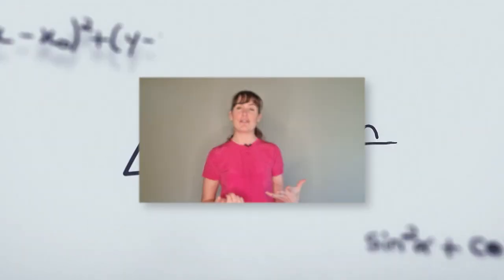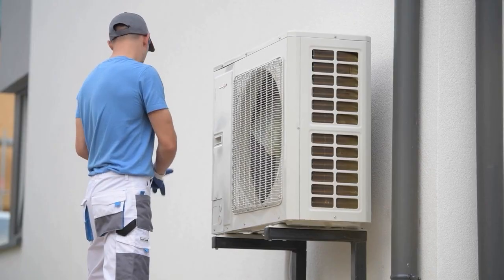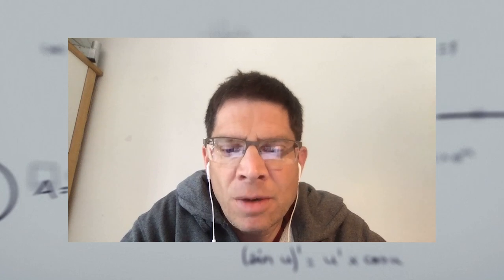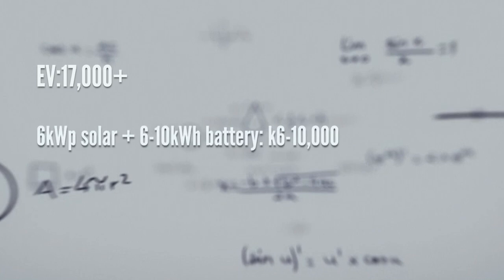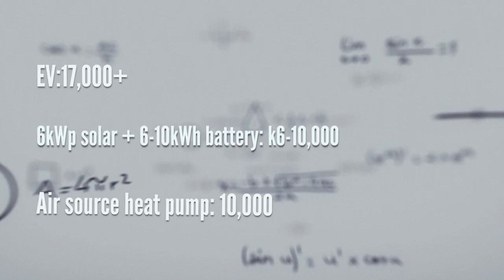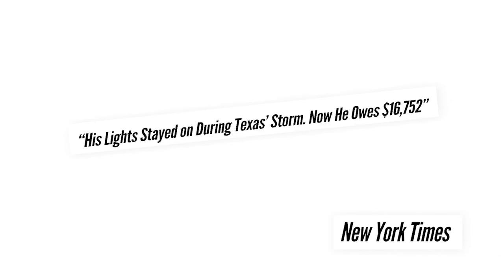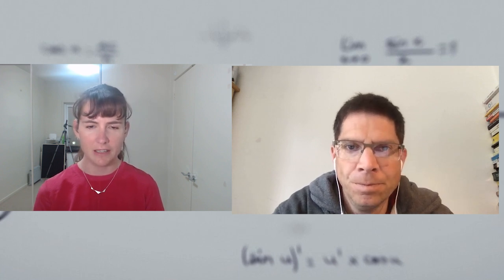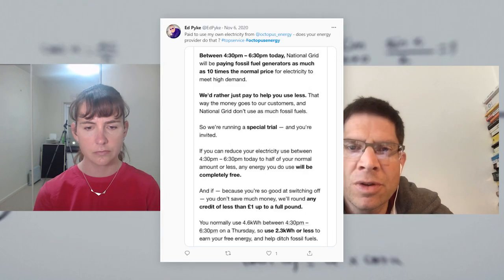What You Need To Know About Flexible Electricity Tariffs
Demand Flexibility!

With a smart meter and a flexible electricity tariff you can modify your household electricity consumption to use more when there is a lot of renewable electricity in the grid which is also usually when electricity prices are lowest. This is called demand flexibility (or demand response or demand management).

In today's video we talk with Phil Steele from Octopus Energy about their Agile Octopus plan, how customers are connecting electric vehicles, batteries, air source heat pumps, hot water systems and other energy intensive appliances like pool heaters or pool pumps for those lucky enough to have them.

Bookmarks:
00:00 Intro
00:19 "Baseload" electricity and offpeak pricing
01:32 Modifying demand to suit variable generation
02:48 How does Agile Octopus work?
05:00 What smart appliances can you use with a flexible tariff?
08:08 How much can customers save off their electricity bills?
09:41 Flexible tariff horror stories like in the Texas Freeze
10:16 Giving customers ownership and control
11:36 Fuel poverty
12:59 Is it too complicated?
13:39 Octopus Energy's "Big Switch On"
14:59 Can it scale beyond the enthusiastic early adopters?

🔗🔗Links:
Image at 01:22 from WattClarity:

If you would like to help develop the Engineering with Rosie channel, you could consider joining the Patreon community, where there is a chat community about topics covered in the videos and suggestions for future videos and production quality improvements.